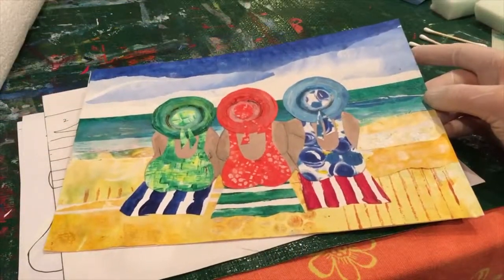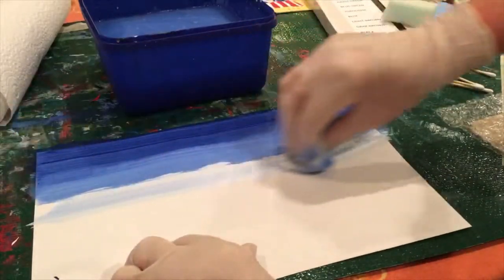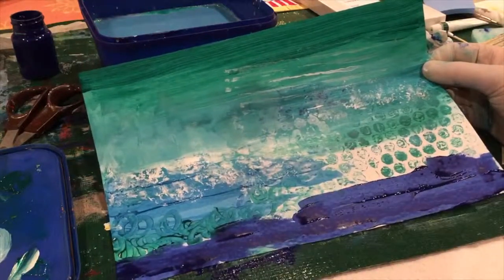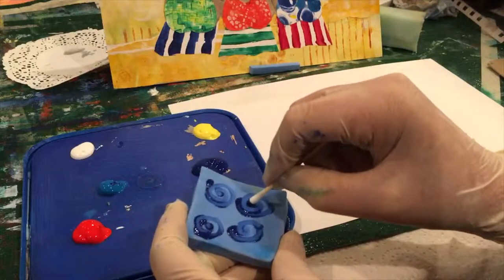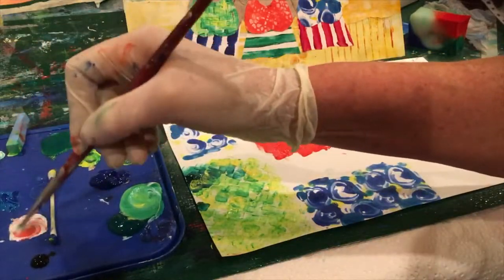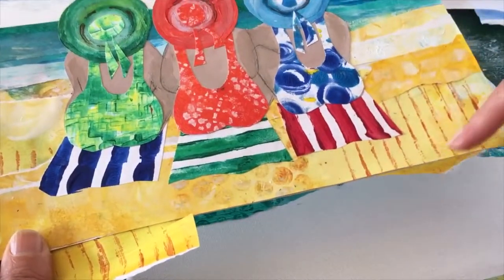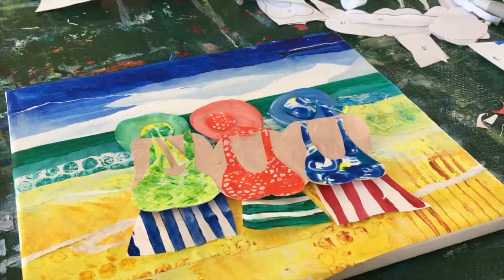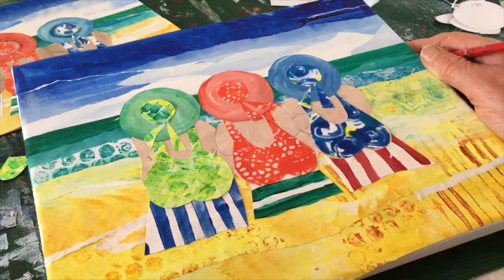Made by Me | Painted Paper Collage | 'Let's Not Go Home' | Creative Kits for Adults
In this video, we show you how to create the Painted Paper Collage Kit: Let's Not Go Home.

Kit contents include:
* 25x30cm Canvas
* Patterns
* Full set of acrylic paints and paintbrush
* Mark making equipment: Bubble wrap, cotton buds, foam, corrugated card, card
* Coloured photo
* Plastic mat
* Gluestick

You will also need:
* Old rag
* Water container
* Plastic lid or plate for mixing paint colours
* Pencil
* Ruler
* Pair of scissors
* Paper towel

Friends, sunshine and a beautiful beach; what better way to spend a summers afternoon. 'Let’s Not Go Home' represents the importance of making the most of these moments.

We provide all the materials and guidance you need to produce this artwork from start to finish.

Unlike a typical collage project where you cut up a magazine and stick things on, we show you how to hand paint the papers first with fun textures and different materials. And, as everyone paints their papers slightly different, this creates dynamic, abstract artwork that’s unique to you, and ‘Made by Me’.

Time to make: 5 hours.